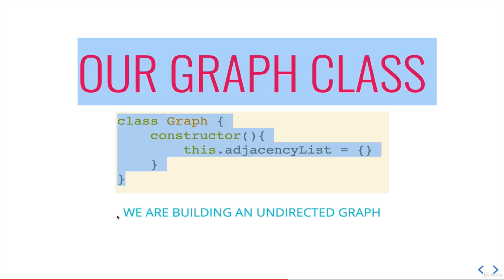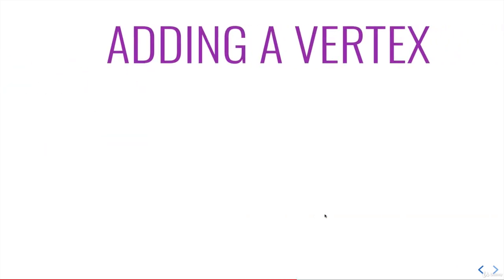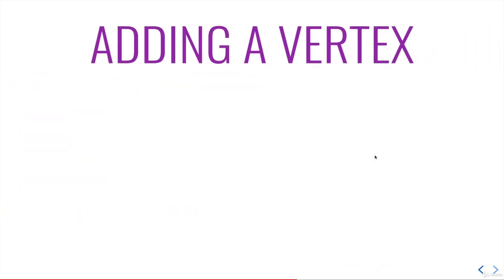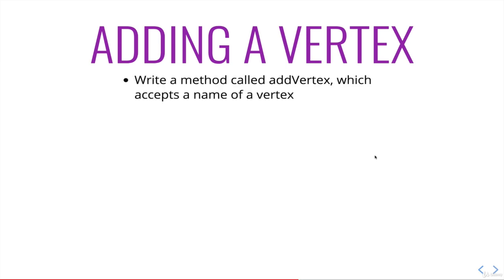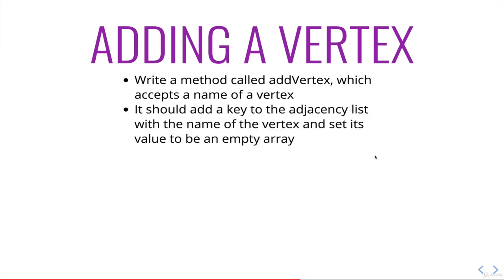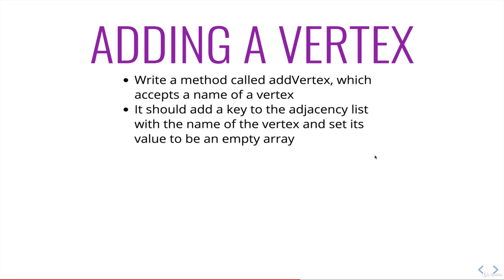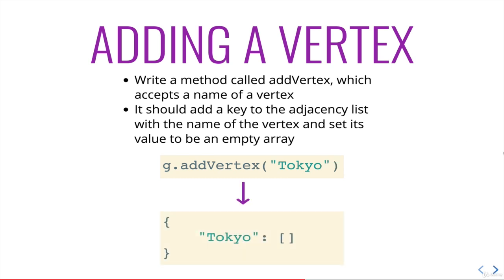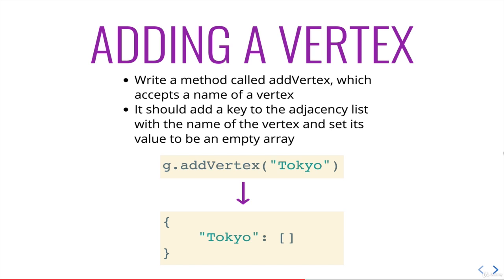185 Add Vertex Intro